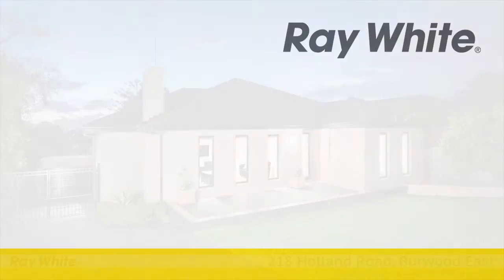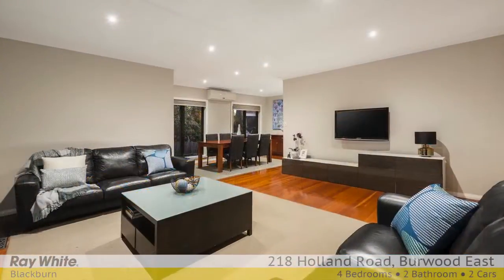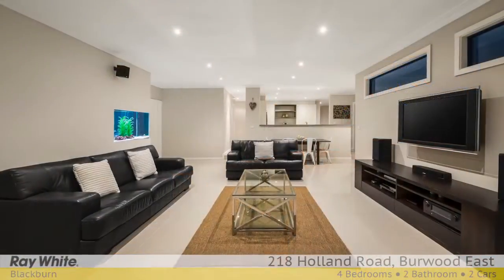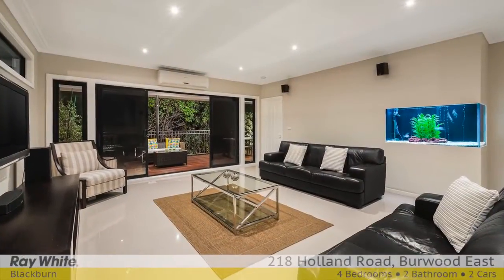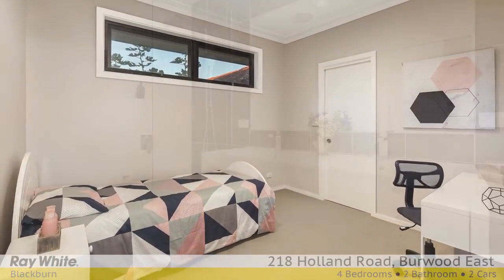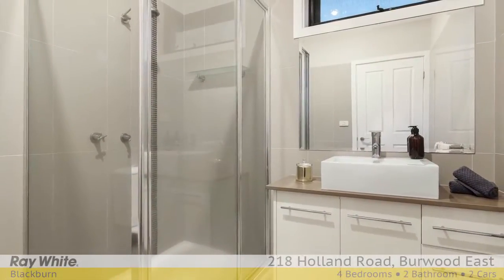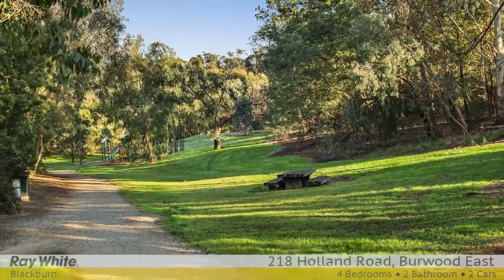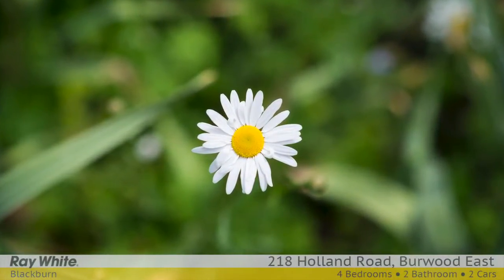218 Holland Road, Burwood East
Having undergone a stellar renovation and extension, this brilliant home has unsurpassed curb appeal with close proximity to leading lifestyle amenities. The generous floorplan offers both versatility and practicality with an abundance of space resulting in relaxed family comfort. Enjoy the formal lounge and dining room, accented by a warm colour palette and gleaming polished floorboards, leading through to the meals and stunning kitchen featuring state of the art stainless steel appliances, Caesar stone benches, flowing seamlessly into the open plan family room with surround sound speakers for greater enjoyment while watching your favourite movie, and an eye-catching built in tropical fish tank – a real talking point when entertaining!

Superbly presented, head outdoors and discover an elevated alfresco entertainment area which can be enjoyed all year round, with mains plumbed BBQ facilities and preparation bench with sink. Accommodation includes four bright bedrooms, each with built in wardrobes and serviced by two very sleek bathrooms with quality finishes.

Highlights: ducted heating and vacuuming, split systems, Foxtel and internet connections, key lockable windows, double garage and additional car parking behind secure gates. In an outstanding location, walk to Burwood One, trams, Holland Gully Reserve, moments to Orchard Grove and Burwood East Primary, St Scolastica’s Catholic Primary, Mt Scopus College, PLC and Deakin University.